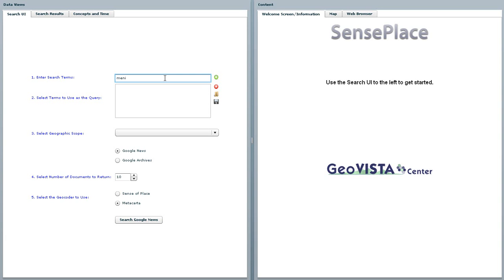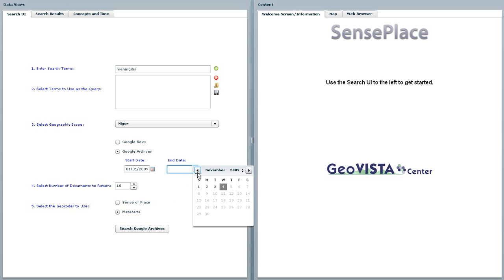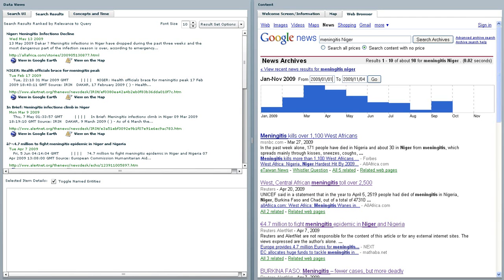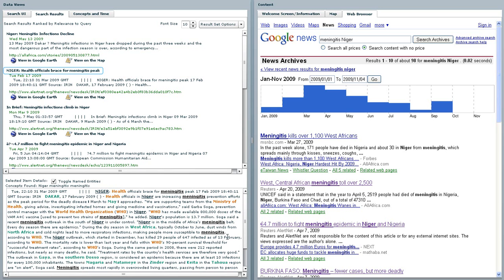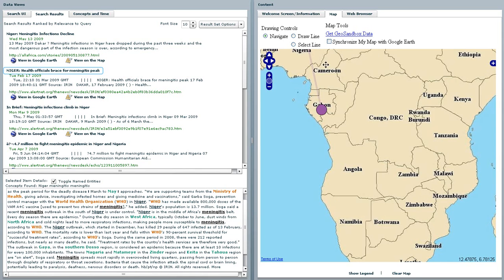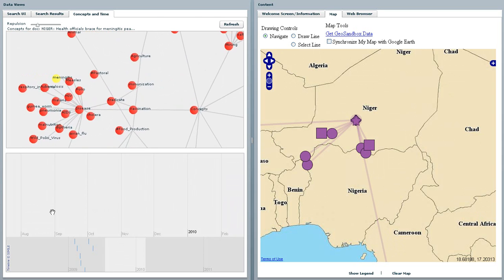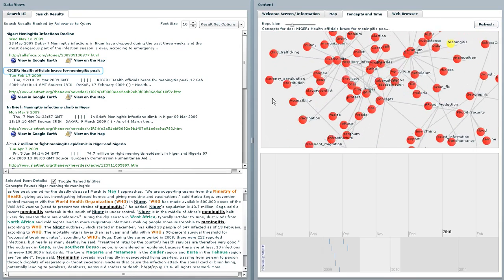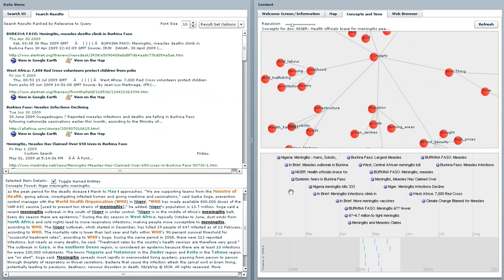Demonstration of SensePlace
SensePlace is Open Source software that supports knowledge-enabled retrieval of news stories and other documents relevant to user-specified issues and places. It extracts and geo-tags references to places and enables situation assessment through web-map services that build a geo-historical context through which to interpret ongoing events. Shown here is a search for articles about meningitis in Niger, and the results.

Please cite as:
Justine Blanford, Kevin Ross, Brian Tomaszewski, Alan M. MacEachren, 2009. Demonstration of SensePlace, Video Posted on Youtube, Dec 4, 2009